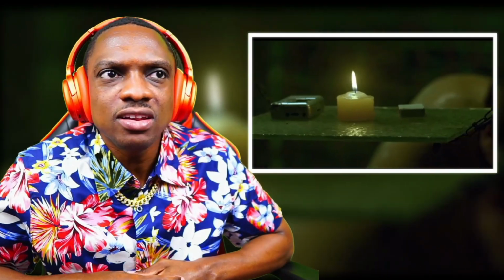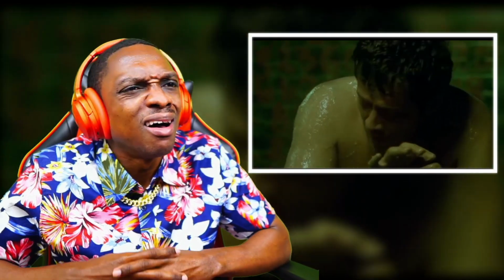How to Beat Every Saw Trap | HitStart REACTION!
This is my reaction to How to Beat Every Saw Trap
by HitStart | JY's Adventures